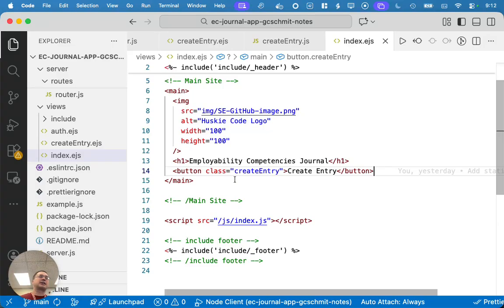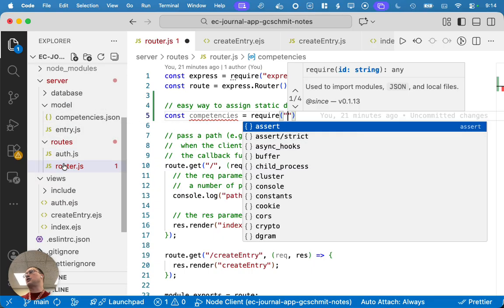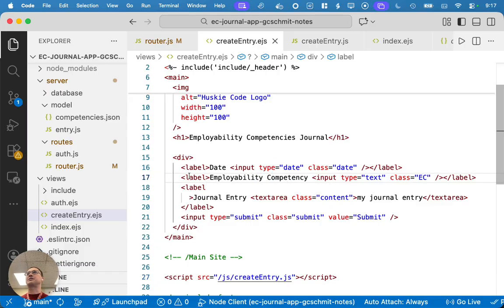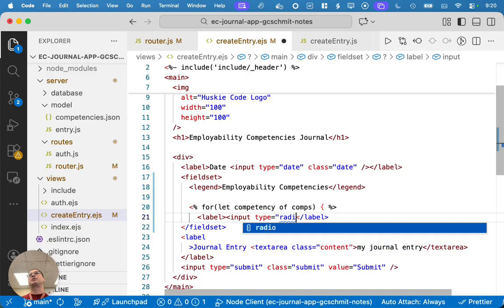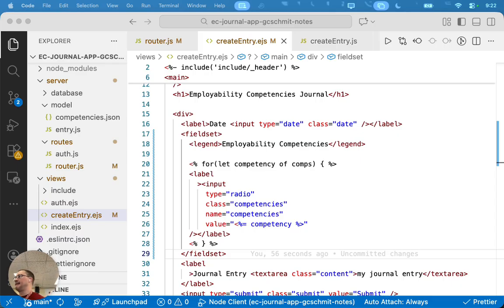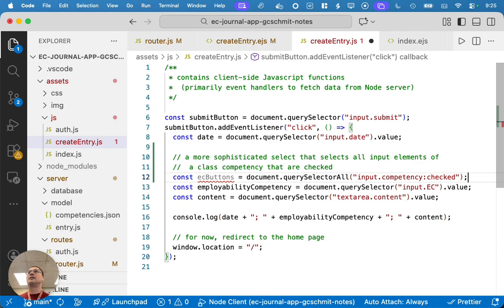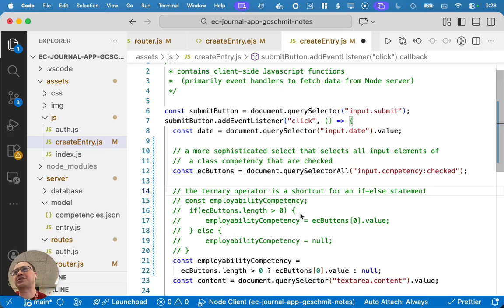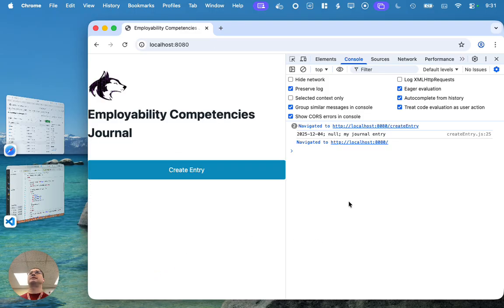02.14: generate HTML dynamically using EJS; create JavaScript object from JSON file